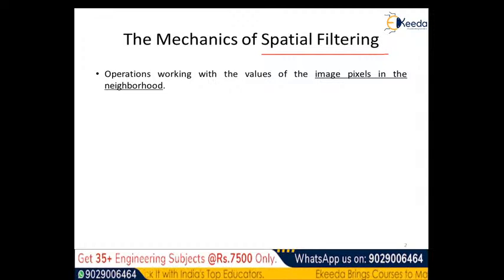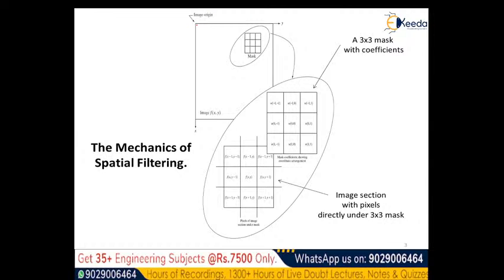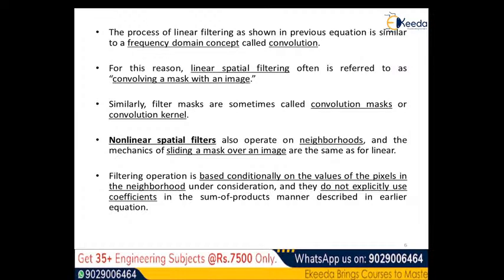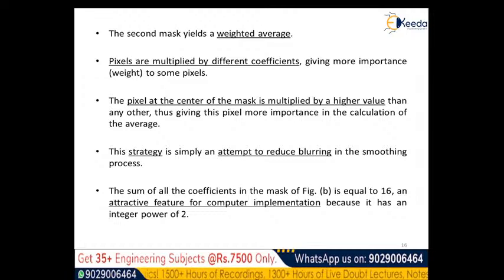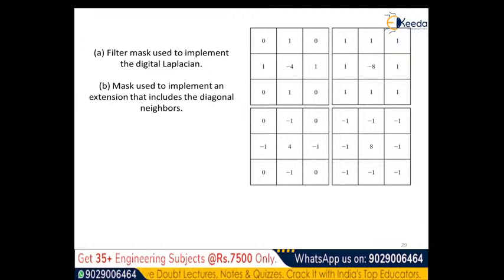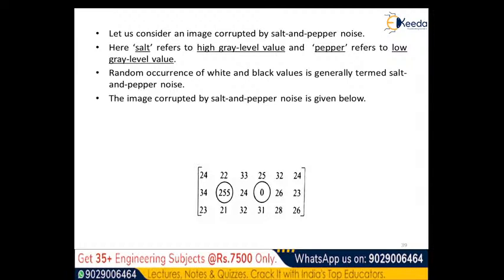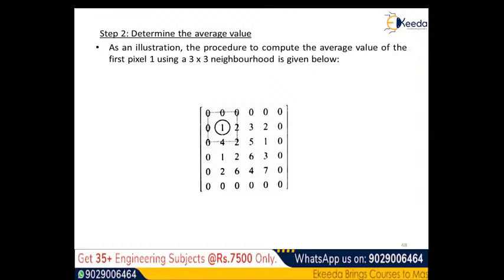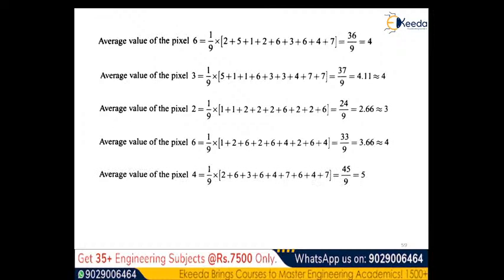Image Processing - Basic Spatial Filtering | 12 October | 4 PM